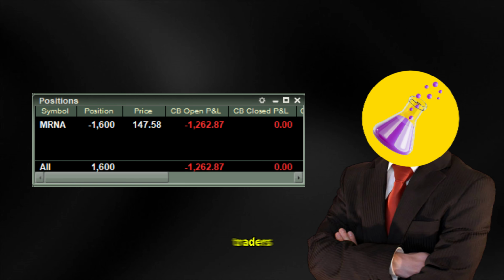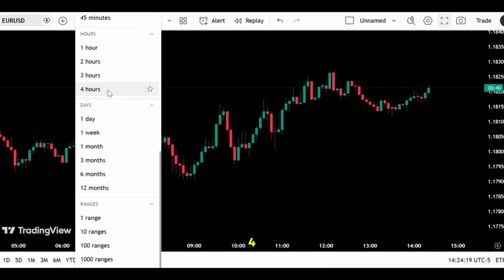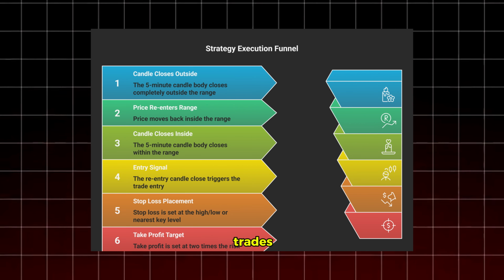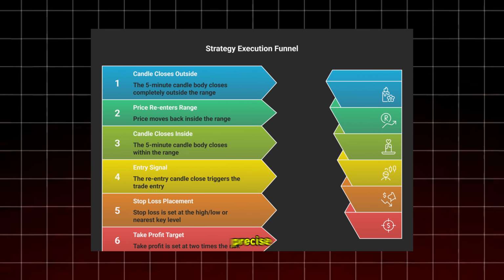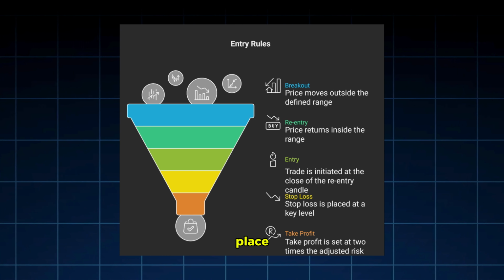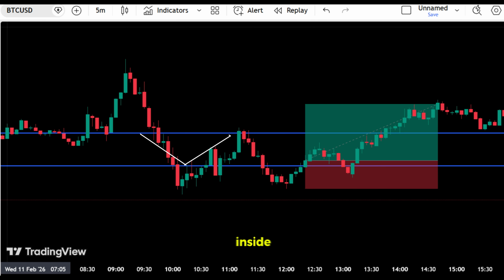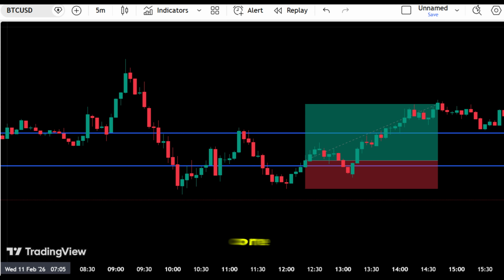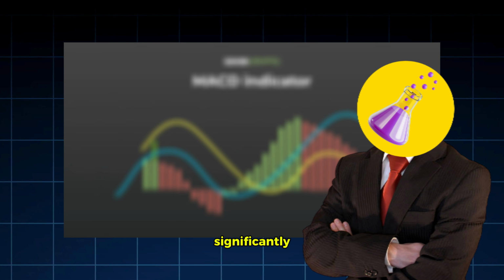"One Candle" Scalping DOESN'T Work (Here’s What Actually Does)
🏛️ Start trading with as little as $20 with Exness 👉

📊 TradingView link for bonus and discount 👉

I used the One Candle Scalping Strategy they try to hide. In this short video I break down the exact 5-minute scalping setup, entry/exit rules, and simple risk management I use for fast scalp trades and day trading.

What you’ll get:

* The 5 Minute scalping strategy and clear trade setups.
* Practical entry, stop, and exit rules for scalp trades.
* Risk management, position sizing, and execution tips for short-term trading.

This is an educational breakdown of my approach to scalping. Results vary by trader and market conditions.